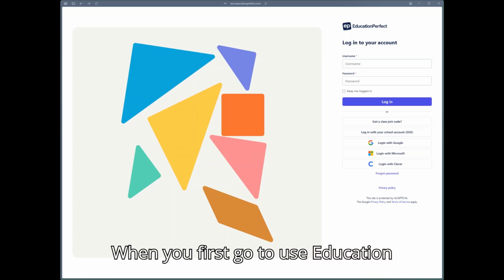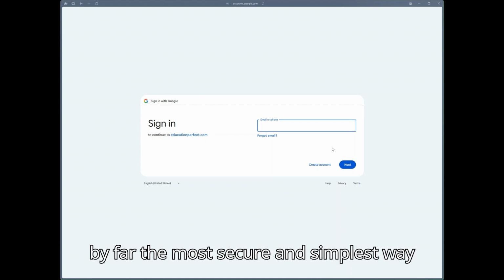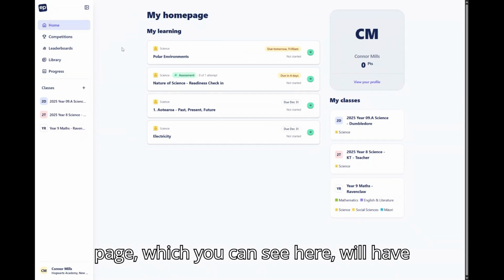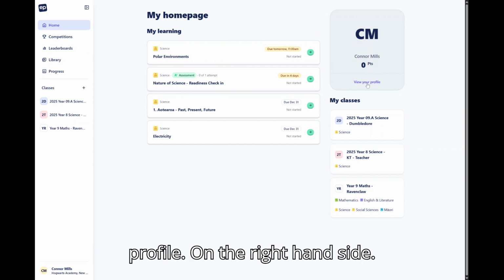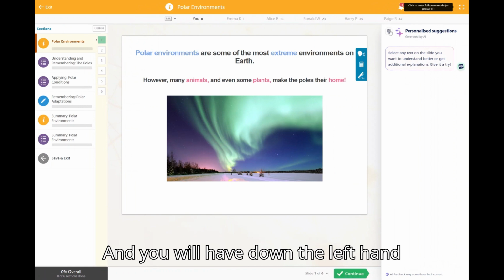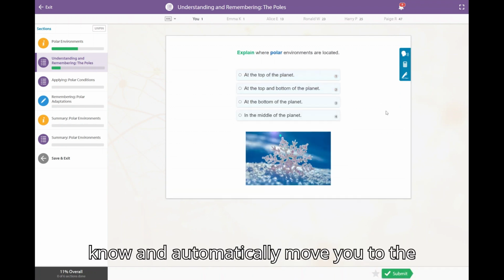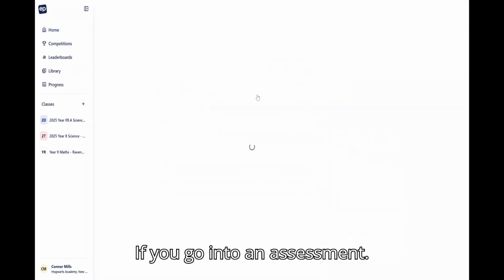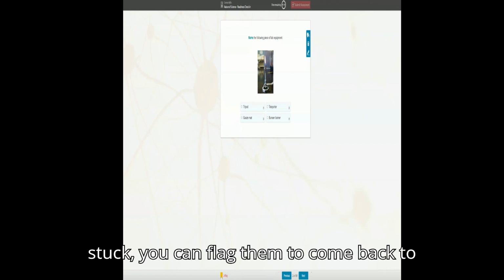EP Student Tour (2025)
Timestamps:
0:03 Logging in
1:16 Navigating the Homepage
2:28 Inside a Lesson
4:15 Inside an Assessment
5:06 Getting support